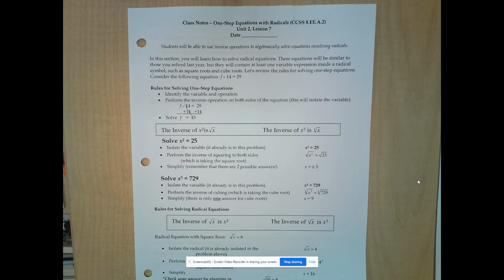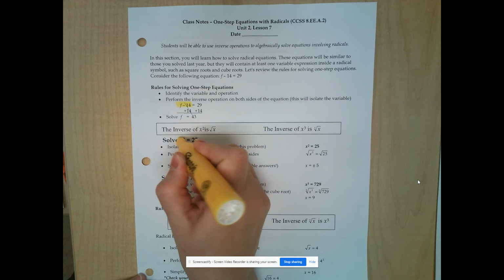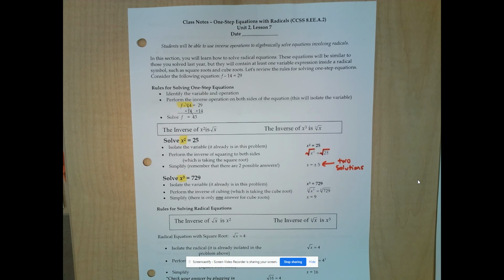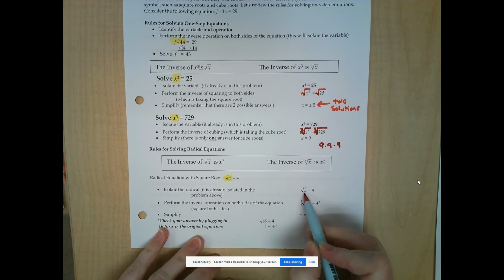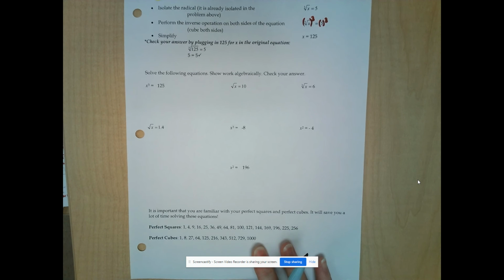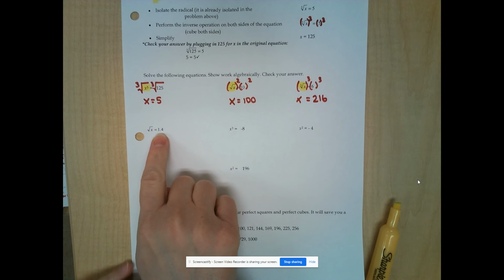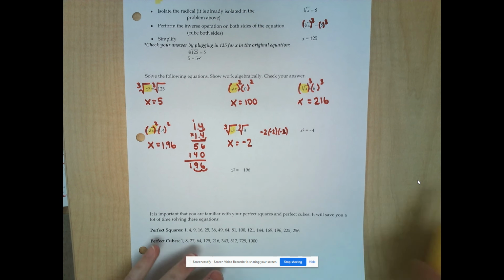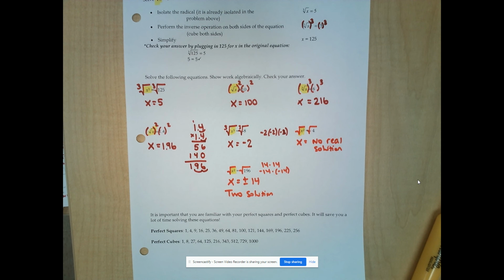2.7 - One-Step Equations with Radicals